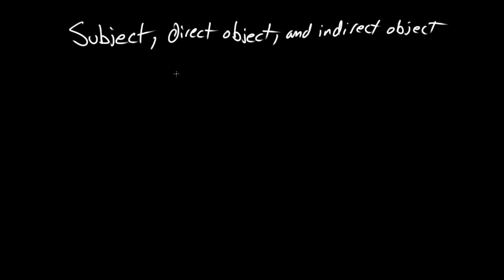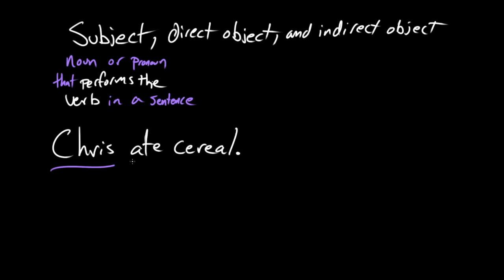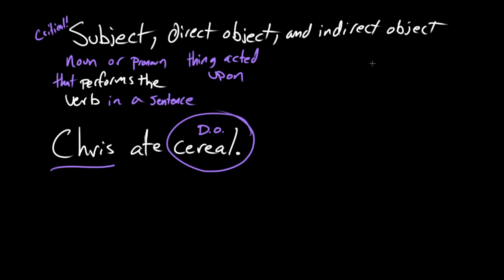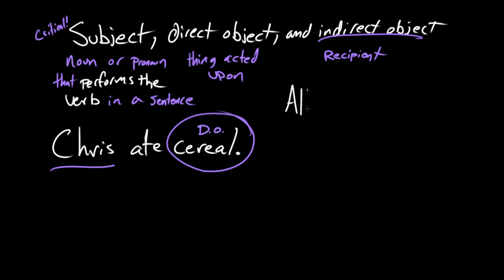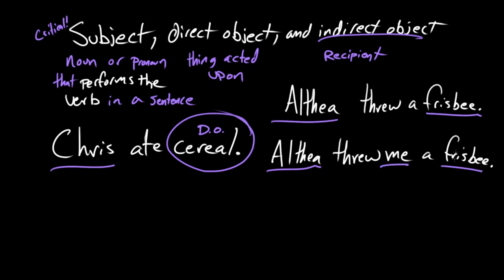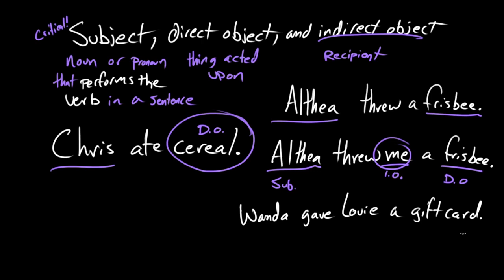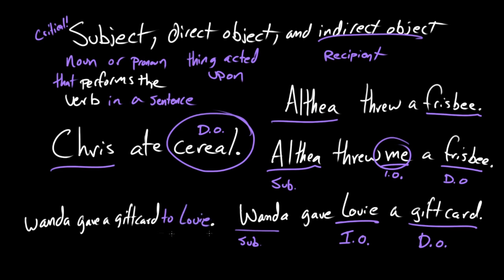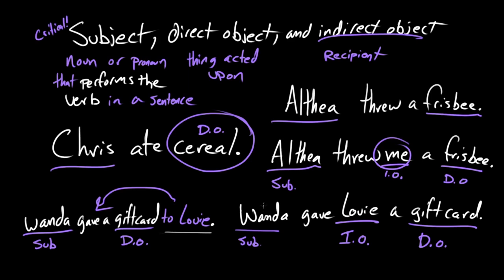Subject, direct object, and indirect object | Syntax | Khan Academy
A subject is the noun phrase that drives the action of a sentence; in the sentence “Jake ate cereal,” Jake is the subject.  The direct object is the thing that the subject acts upon, so in that last sentence, “cereal” is the direct object; it’s the thing Jake ate.  An indirect object is an optional part of a sentence; it’s the recipient of an action.  In the sentence “Jake gave me some cereal,” the word “me” is the indirect object; I’m the person who got cereal from Jake.